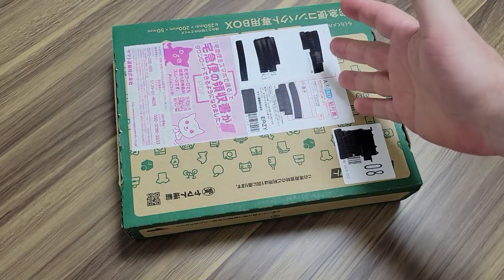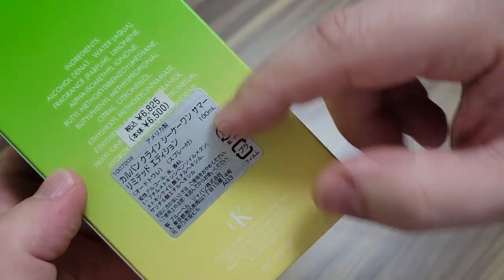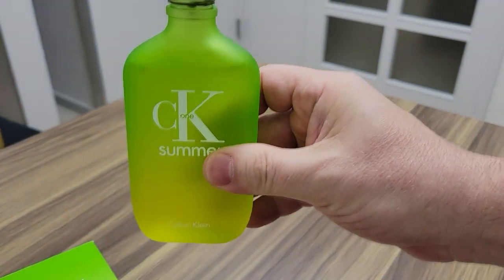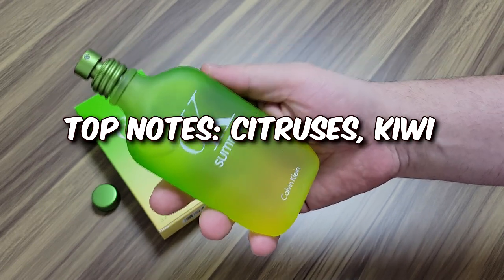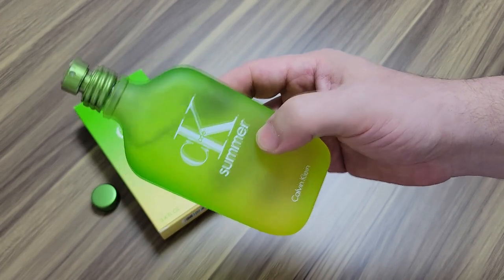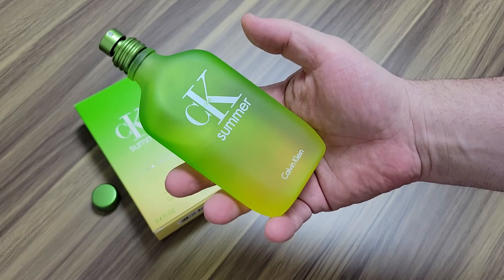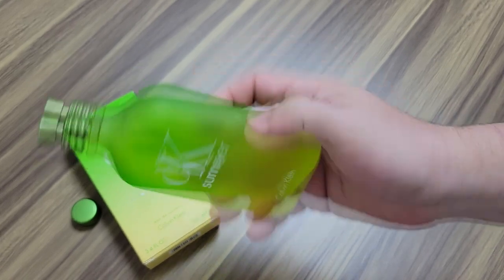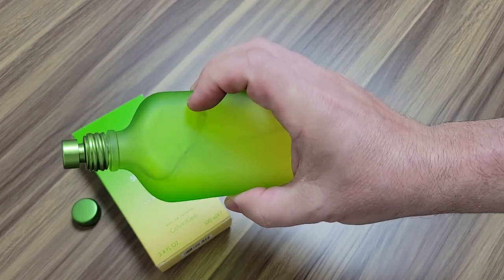EDT Ep.189: GRAIL-ish: The FIRST Ck One Summer flanker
Everyday here in Japan I'm finding treasures and adding them to my collection. Here's Ep.189: I found a like-new Ck One Summer from 2004...the very first one. These come out once a year and production is done. Every year they are different. Happily diving into this treasure in this video.